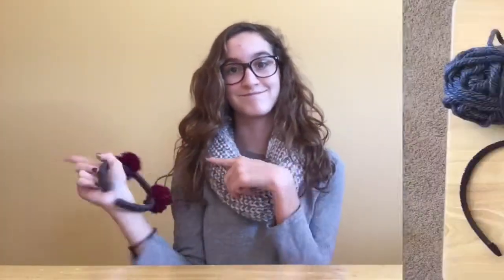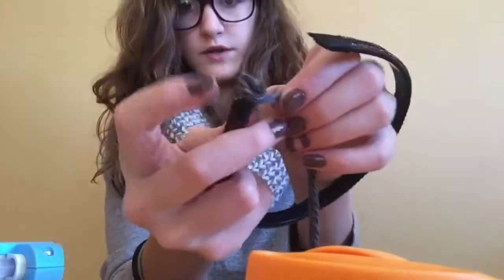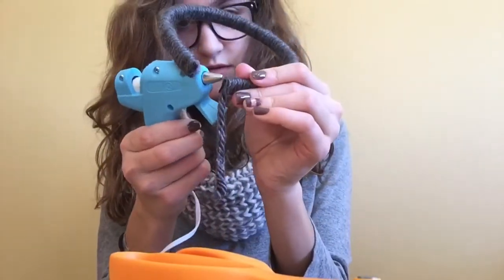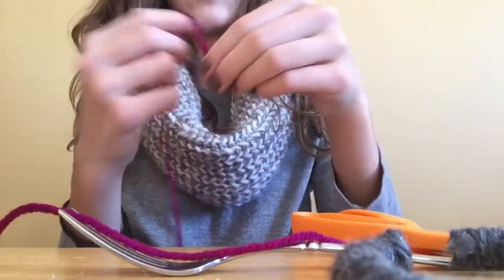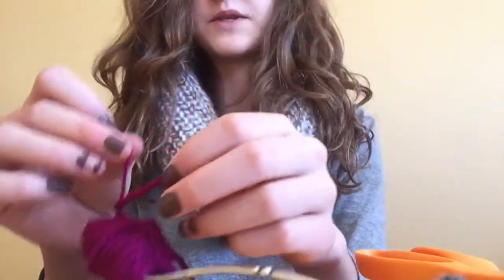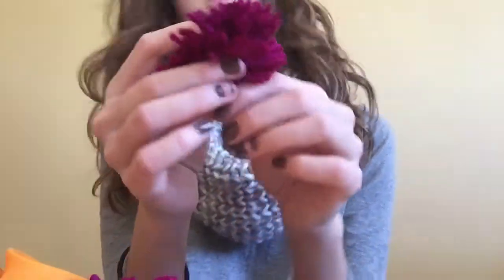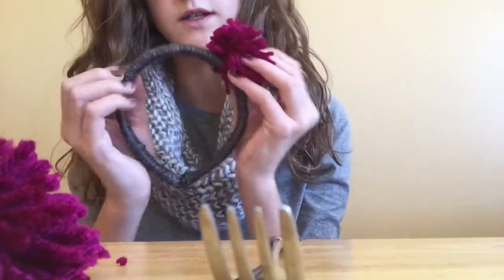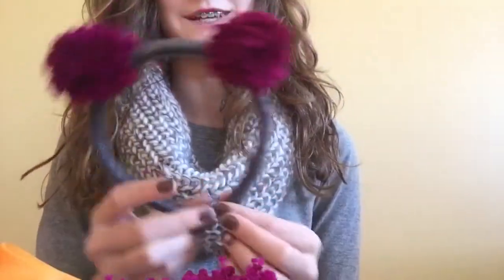DIY Pom Pom Headband!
Hey guys! Hopefully you liked this headband DIY! I really had fun making this video!
Please give this video a thumbs up if you enjoyed it, comment new video ideas for us to do, and if you like our channel, make sure to subscribe so you will be notified every time we upload a new video! (We upload every Sunday!)            Bye guys!!!

Shot on an IPhone 6
Made using IMovie